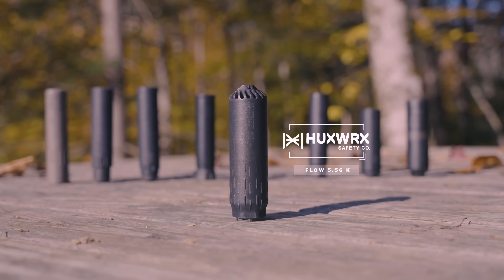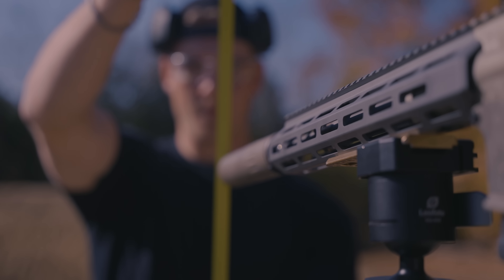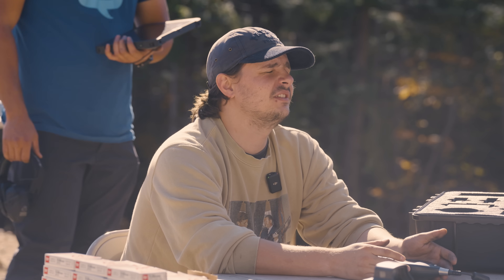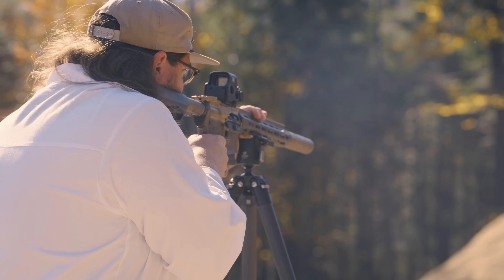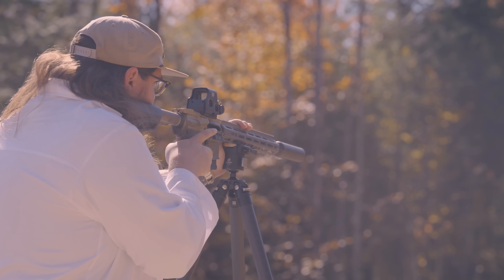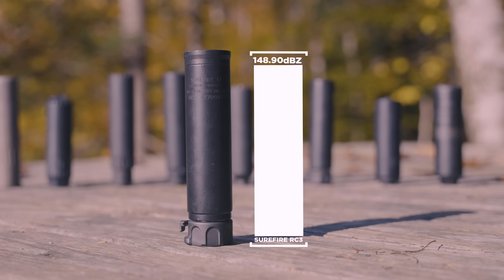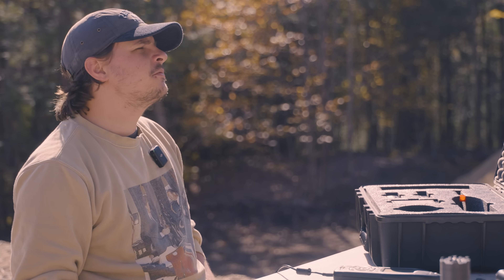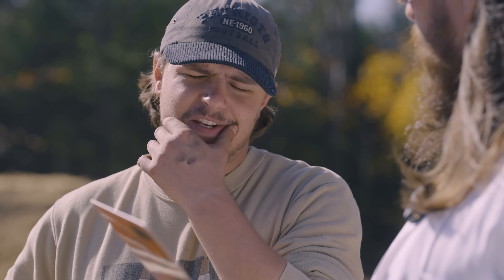Q SCIENCE | 5.56 SILENCER SOUND COMPARISON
MORE DATA BELOW!

Real engineering that you don't need to be a rocket scientist to understand. It's a new Docu-Series hosted by Q's Head of Engineering and world renowned astrophysicist Rev. Dr. Jay Pelletier, esq.

SILENCER      CYCLIC RATE     % INCREASE
Cherry Bomb         720
Baseline

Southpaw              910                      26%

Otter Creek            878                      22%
556K

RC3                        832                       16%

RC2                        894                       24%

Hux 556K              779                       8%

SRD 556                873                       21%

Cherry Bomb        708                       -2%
Baseline